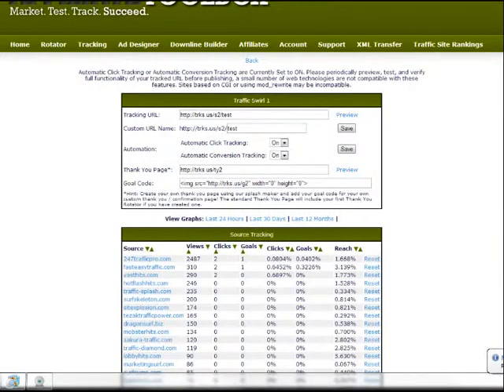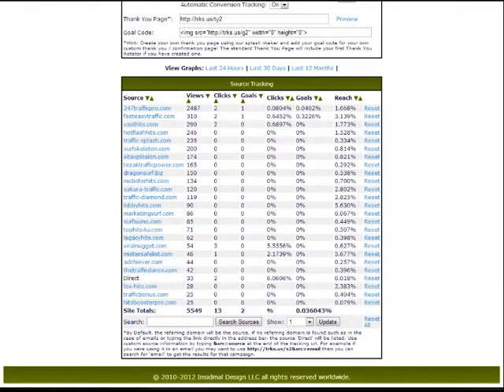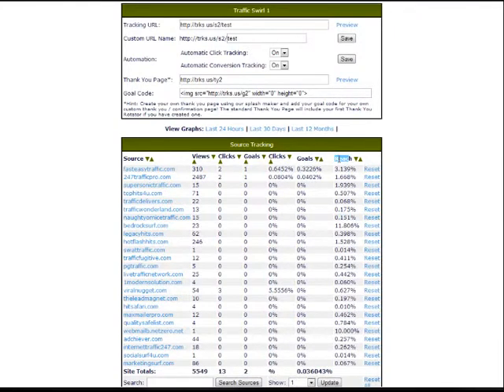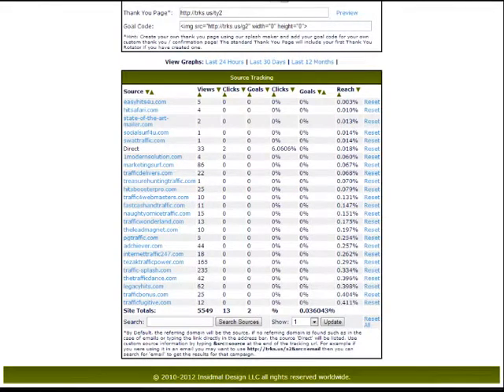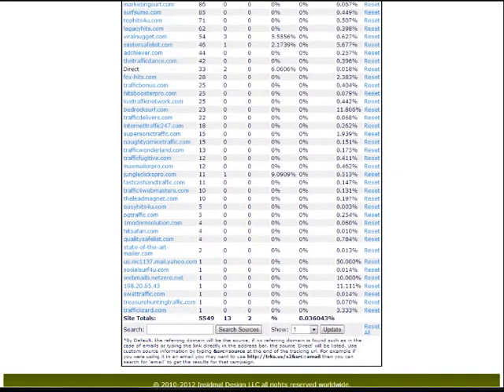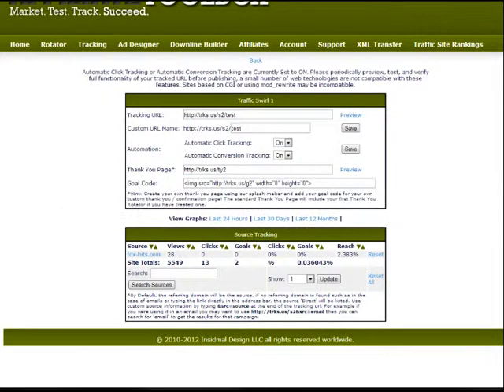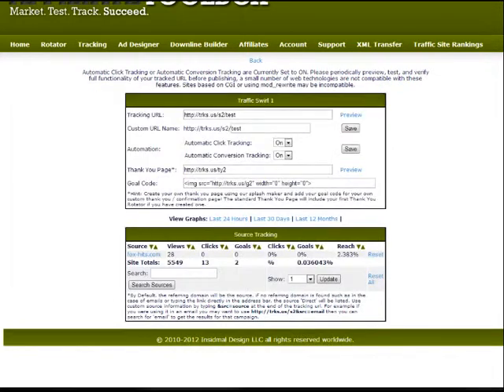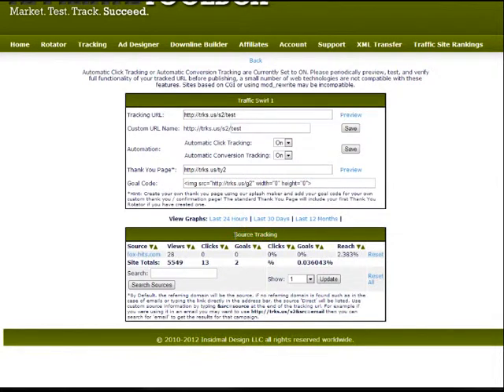Viewing your Tracking Site Stats on Affiliate Toolbox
Affiliate Marketing Toolbox How To: Read your Tracking Site Stats